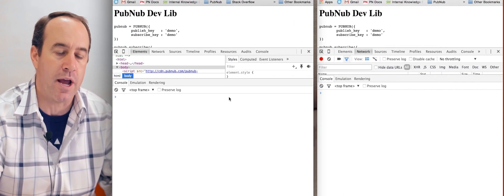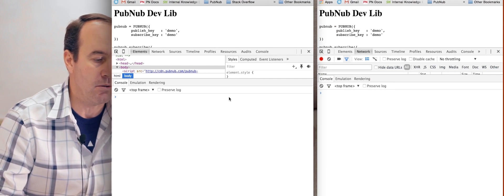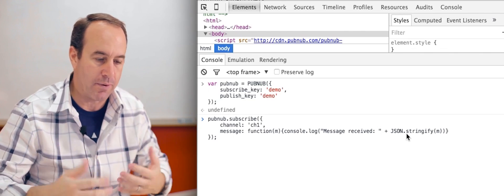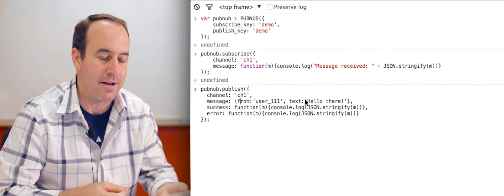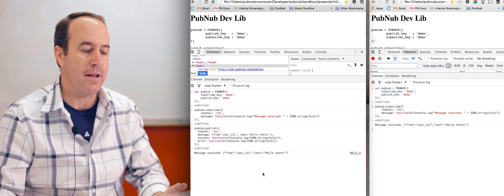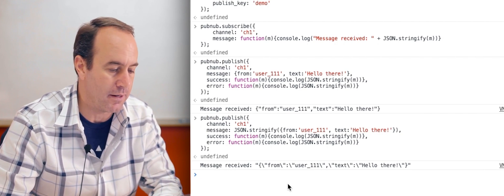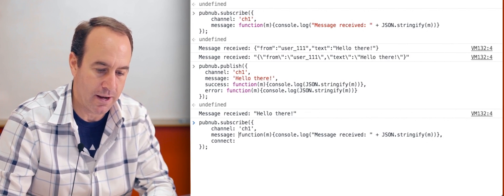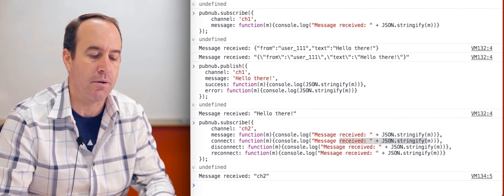UP101.3: Demonstrating Publish/Subscribe Messaging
To follow along, first grab your free keys from PubNub

UP101: Send data in the blink of an eye.

This lesson: A quick demonstration initializing and using a simple pub/sub messaging stream.